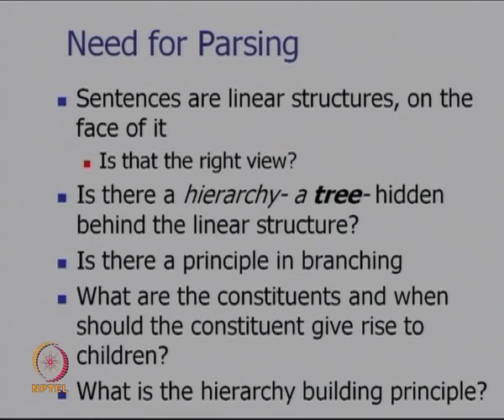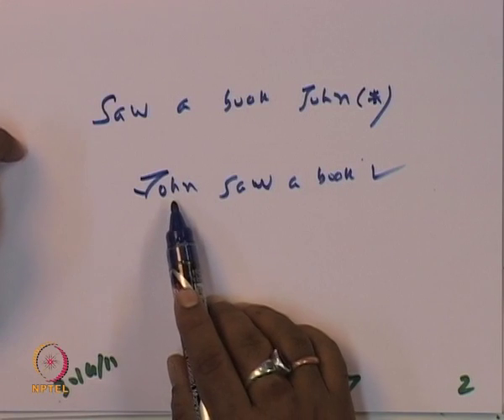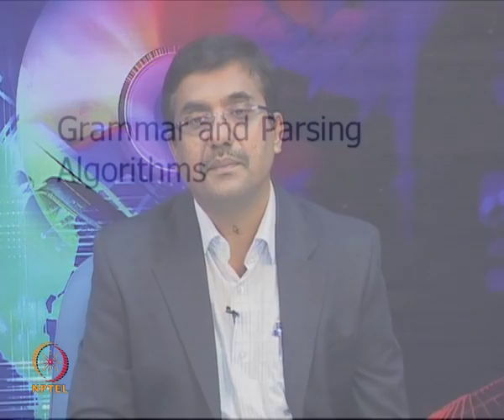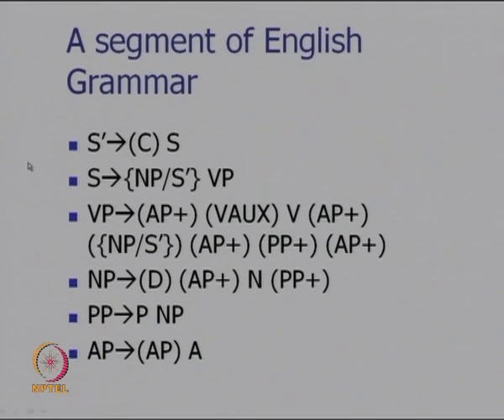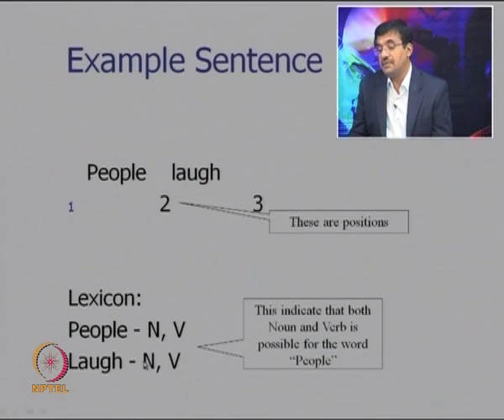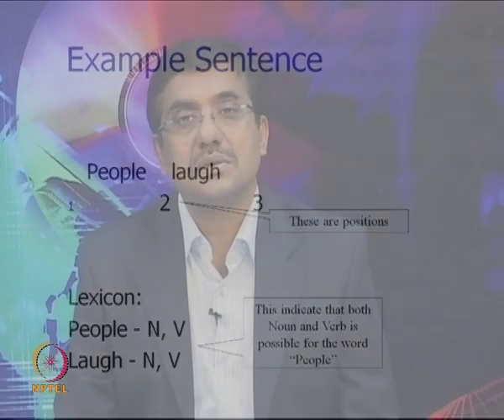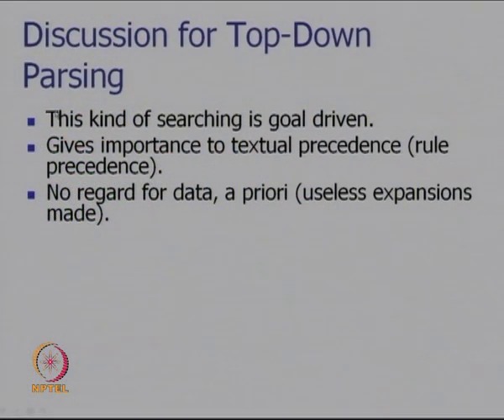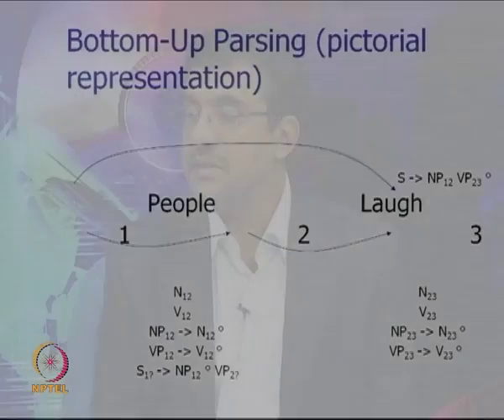Mod-01 Lec-37 Parsing